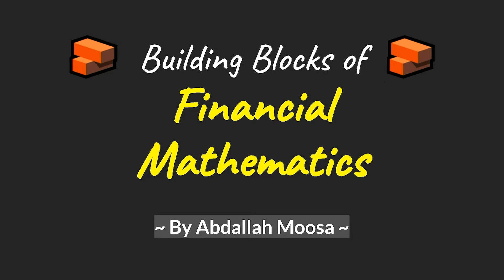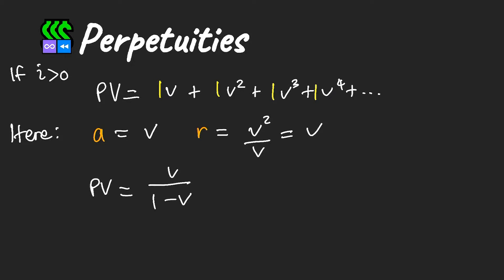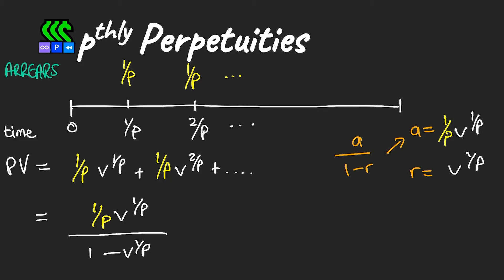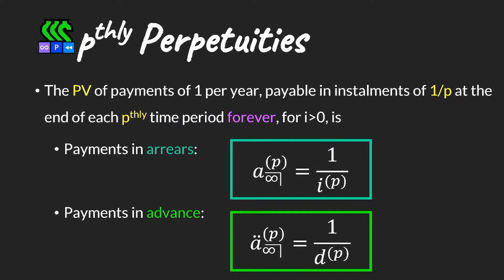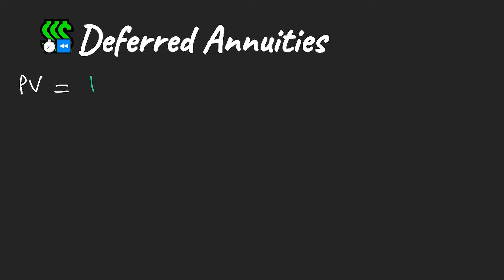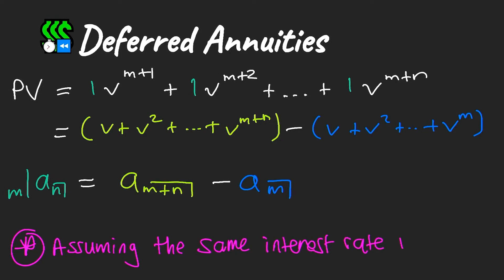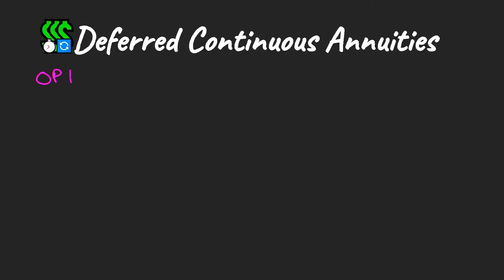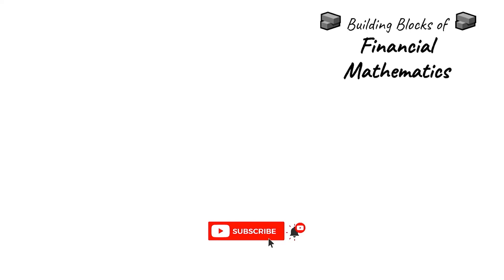Perpetuities and deferred level annuities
This video expands the concept of level annuities by considering annuities that are payable forever or in perpetuity. We also consider how to treat deferred level annuities in both discrete and continuous time. We calculate the present values of these annuities.
All concepts are summarised at the end, along with some exam tips.
This video is useful if you are writing the CM1 or A211 actuarial exam.